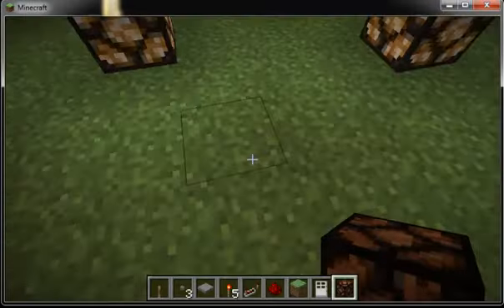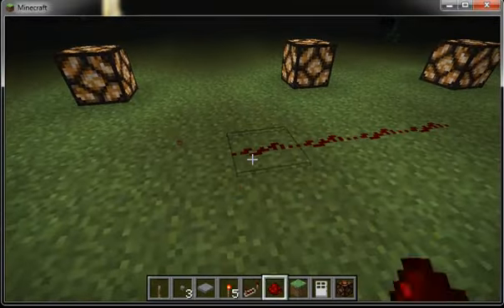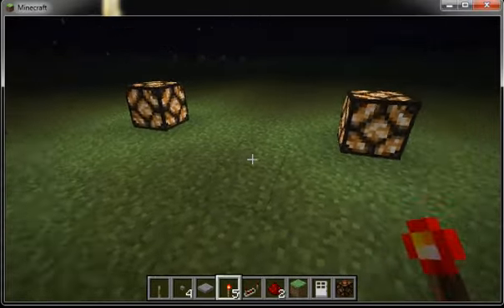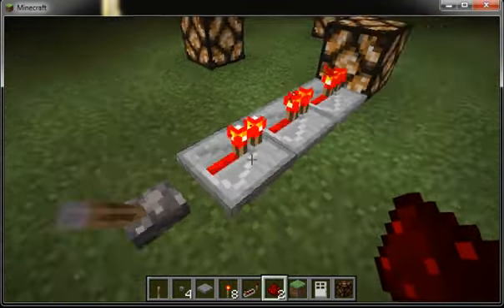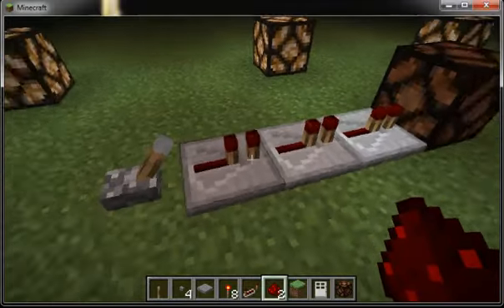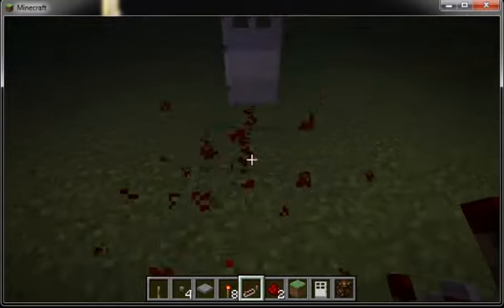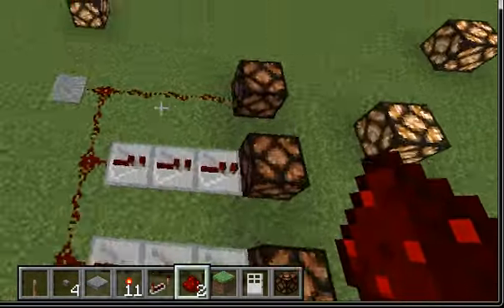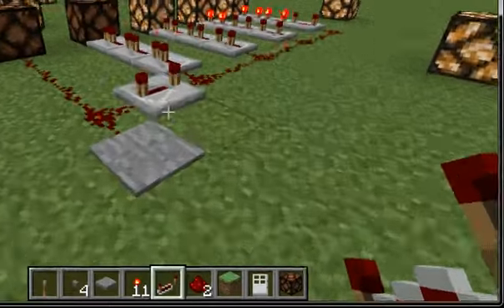Minecraft - Redstone Tutorial 1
Tutorial over the very basics of using redstone.  Describes the function of redstone, redstone torches, repeaters, buttons, levers, and pressure plates.